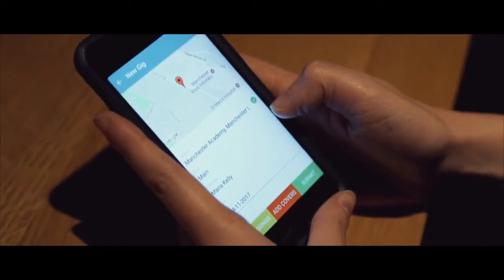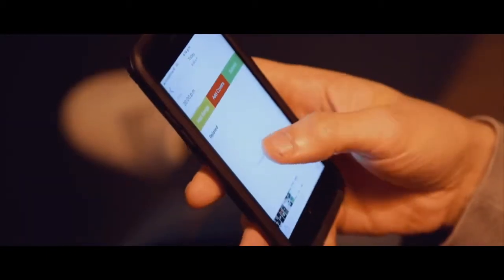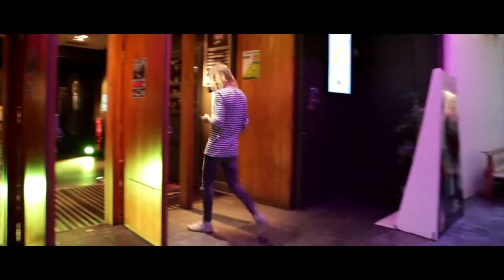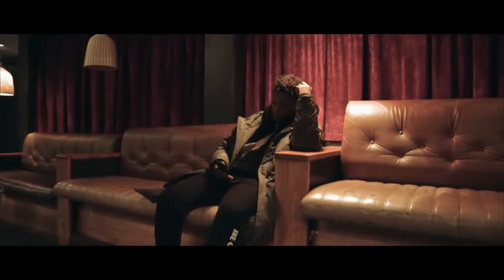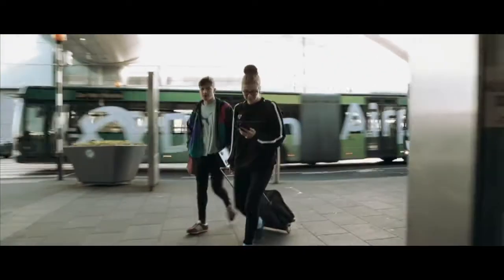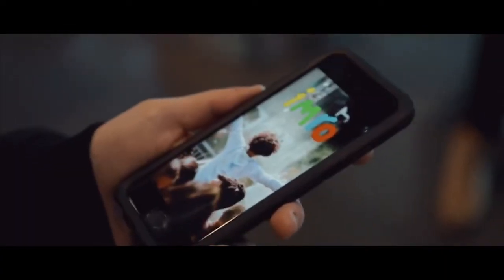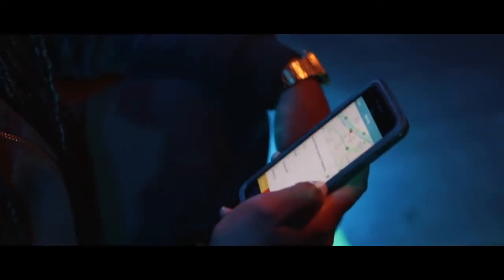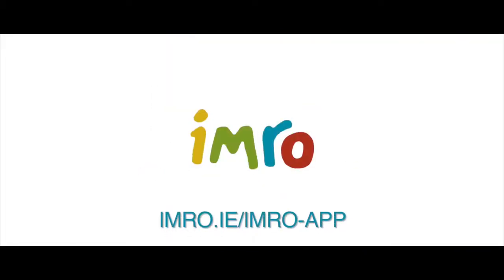IMRO App Launched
Spanish Point Technologies recently built and launched the new Irish Music Rights Organisation (IMRO) App.